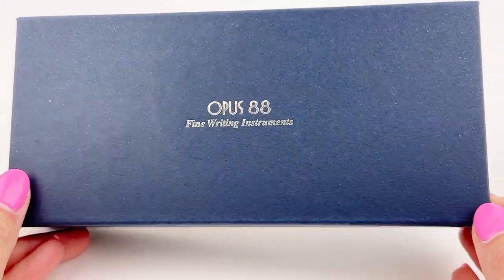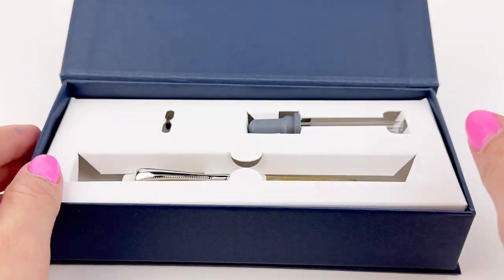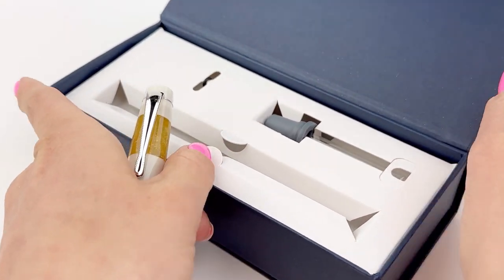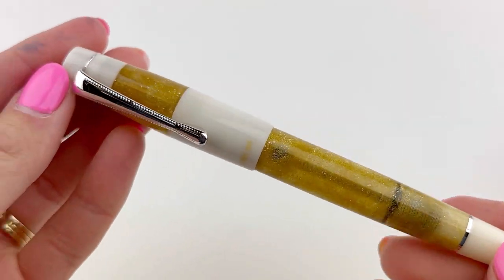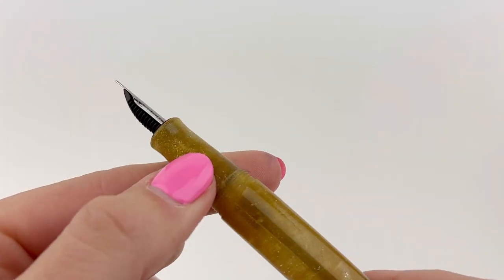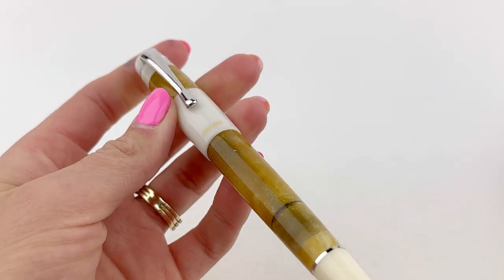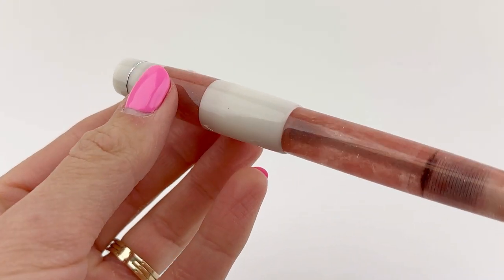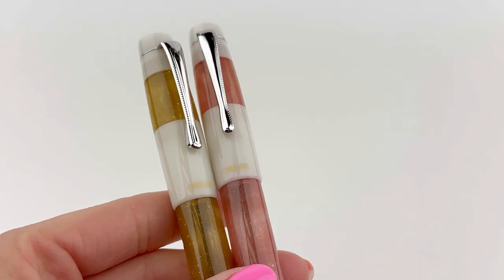Opus 88 Koloro Fountain Pens Full Unboxing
Watch the Opus 88 Koloro fountain pen full unboxing video today for a good look at the 2 new amazing colors that just arrived today!

Highlights about the Opus 88 Koloro fountain pen:
• 2 new colors: Amber/White & Pink/White
• Pens are the perfect balance of ebonite and acrylic
• The transparent barrel allows the ink level to be view-able at all times
• Uses an eye dropper with a control knob and center bar inside the barrel to help control ink flow
• Fitted with a JOWO stainless steel nib
• Each pen comes with a small bulb eye dropper to fill the pen with 2ml of ink

See all the details about the Opus 88 Koloro fountain pen

Hope you enjoyed this Opus 88 Koloro fountain pen unboxing video. Shop for your own Opus 88 Koloro fountain pen at PenChalet.com.